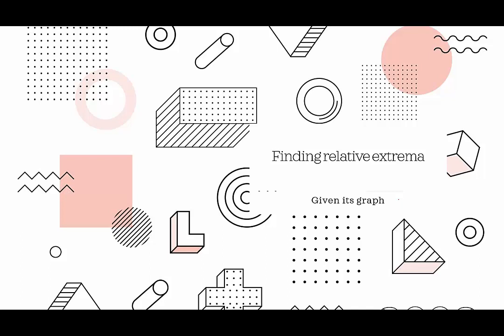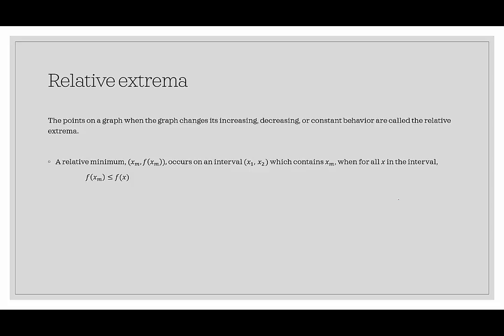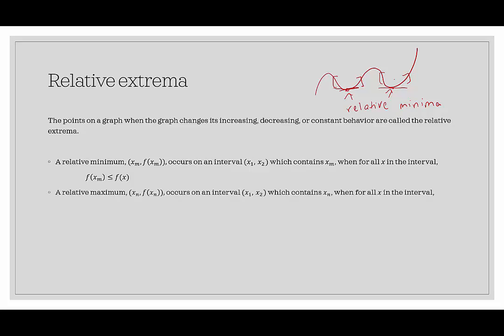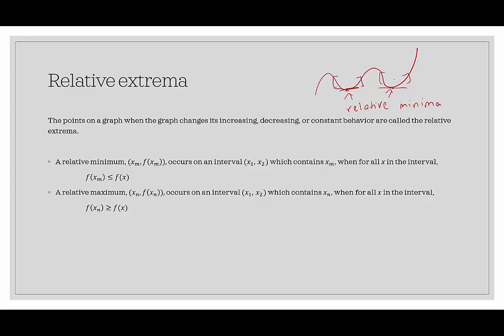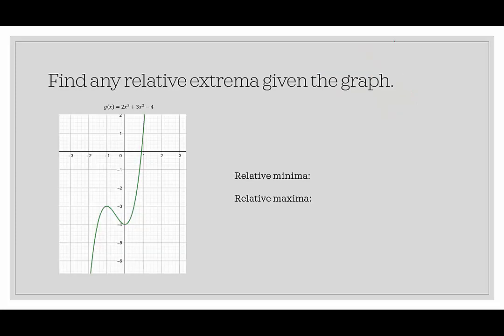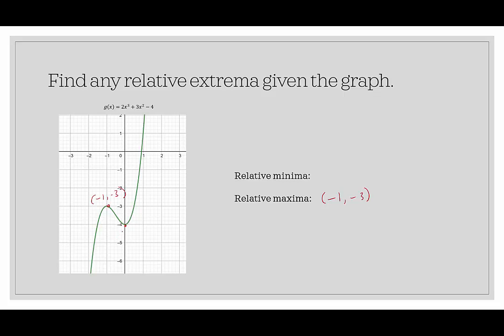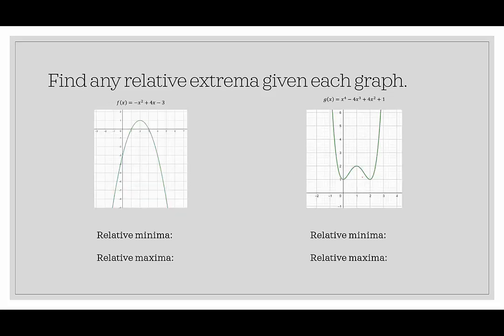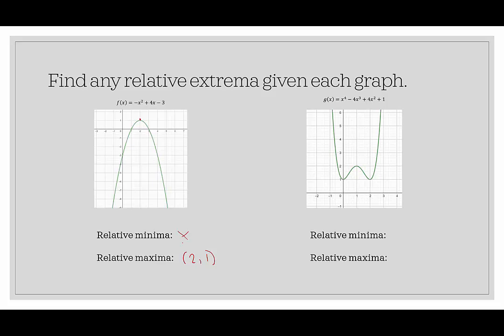[SL]Finding Relative Extrema Given the Graph